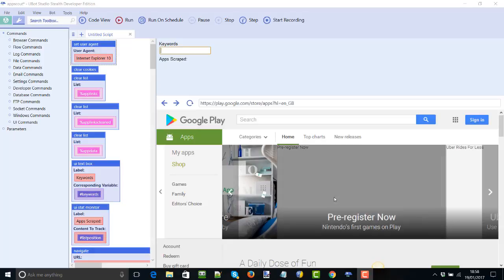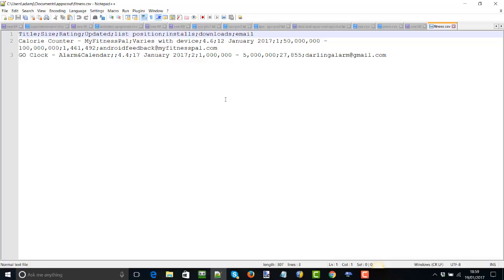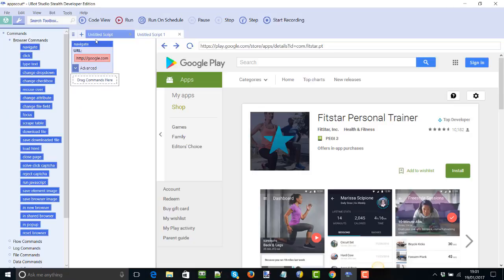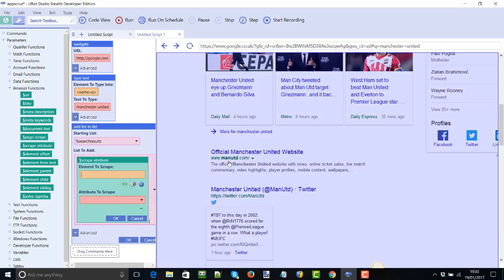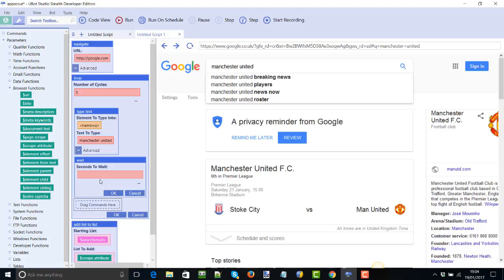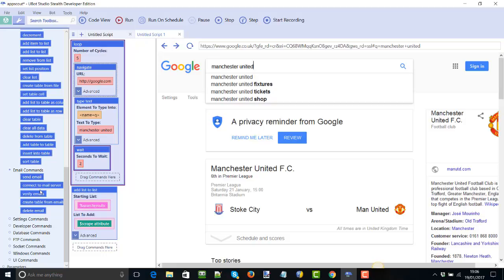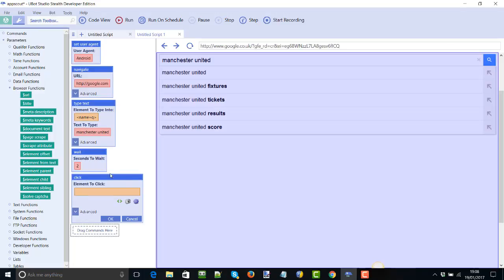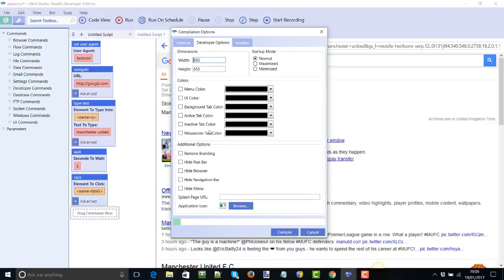The best web automation tool